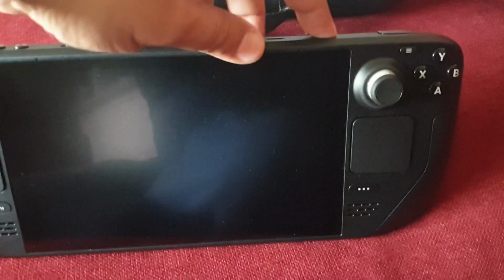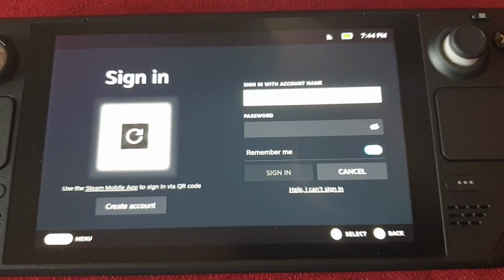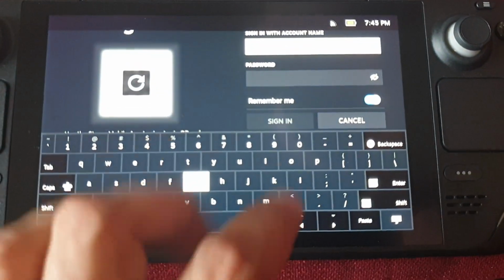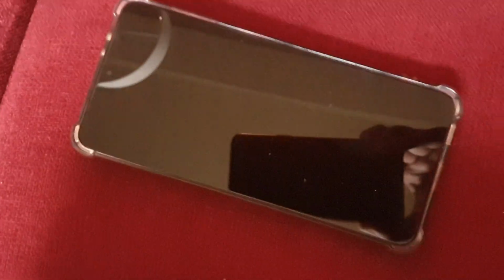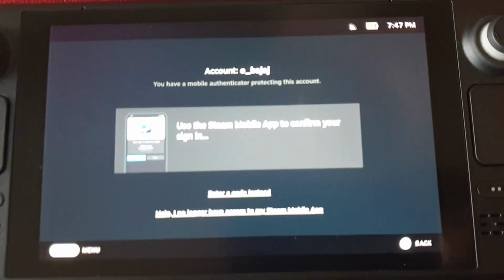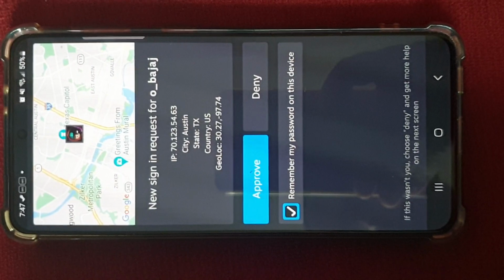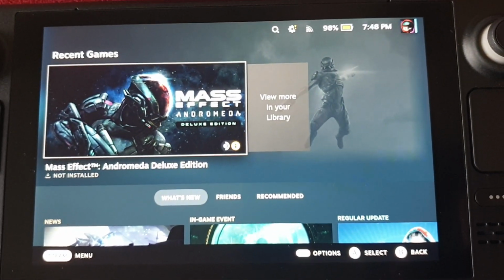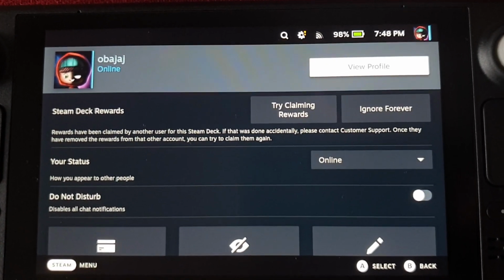Logging into the Valve SteamDeck after your account was deleted or replaced by another account on it